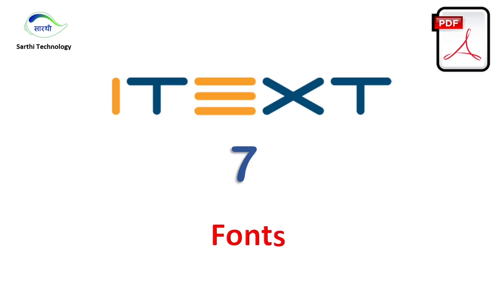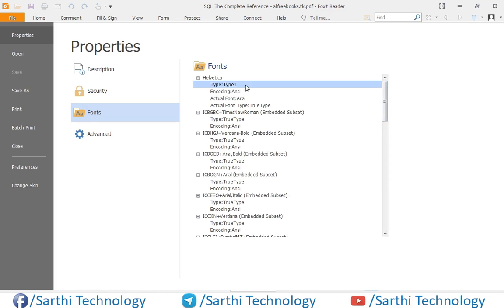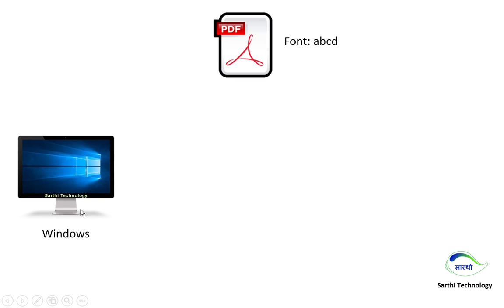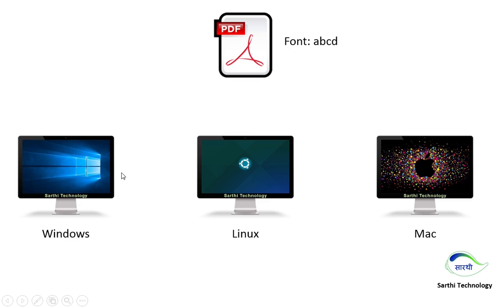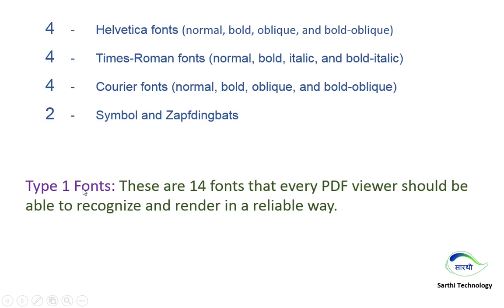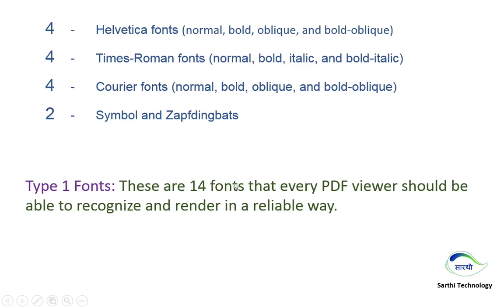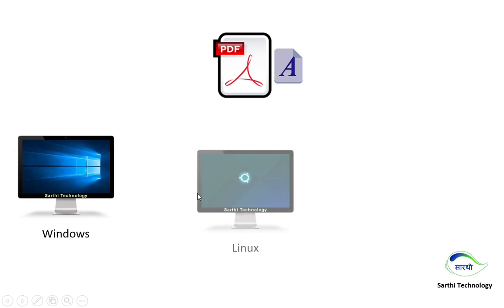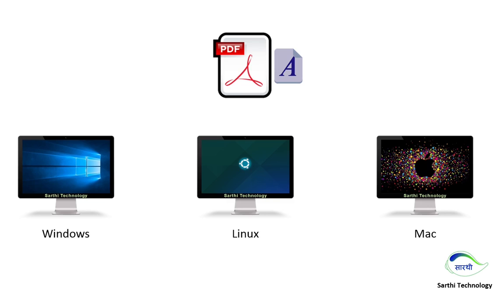#7 Adding Font in PDF : iText Java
In this video we will learn about Type1 Fonts and Embedded Fonts.